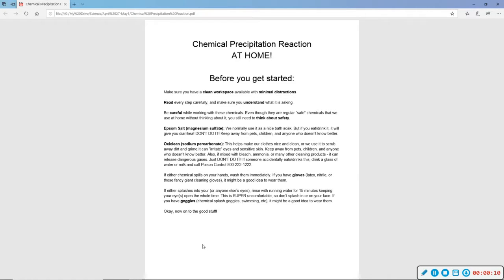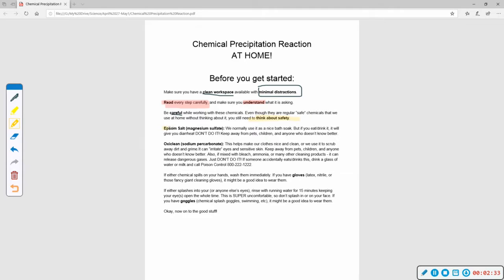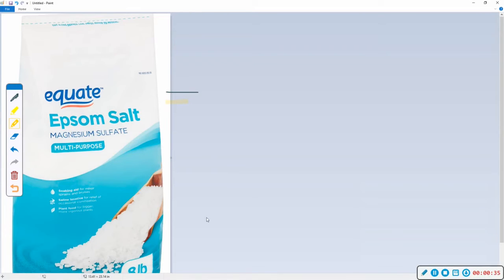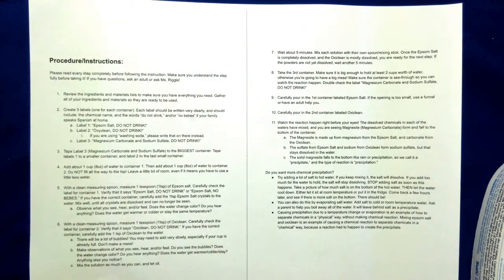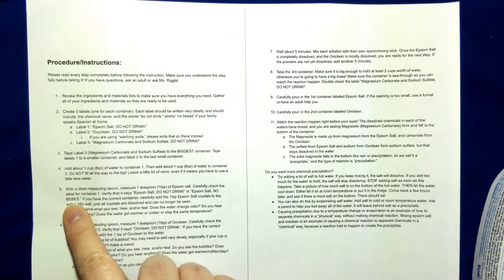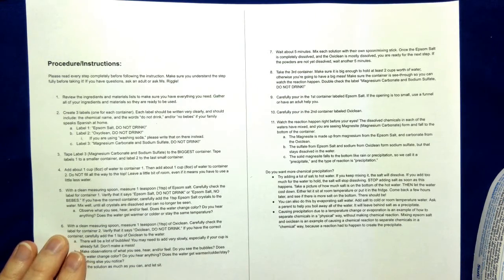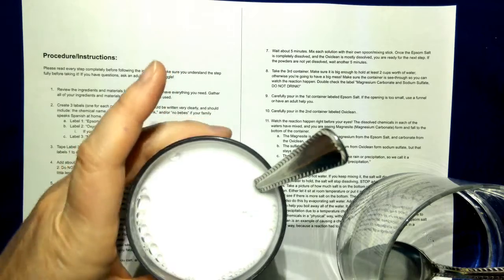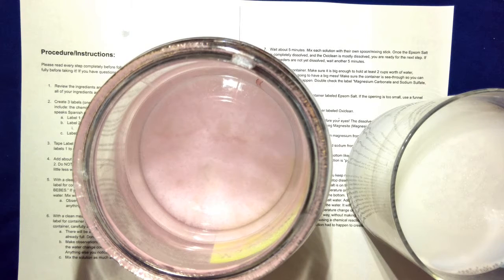Precipitation Reaction Video: When Chemicals Mix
Demonstration of how to perform a precipitation type chemical reaction at home using Epsom Salt and "Oxiclean."

Please make sure you have parent permission before trying this at home! Follow all directions.

DO NOT DRINK OR EAT ANYTHING USED FOR THIS REACTION!